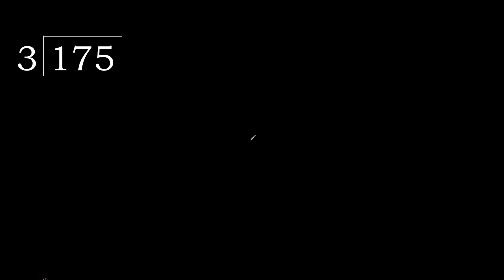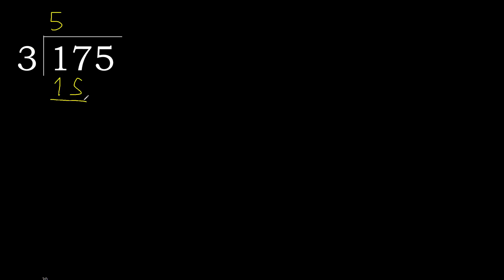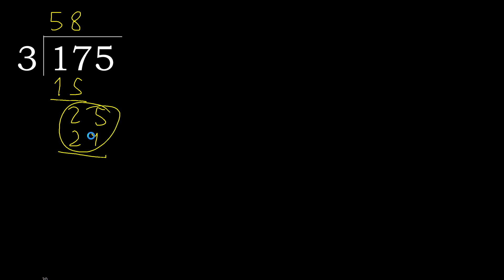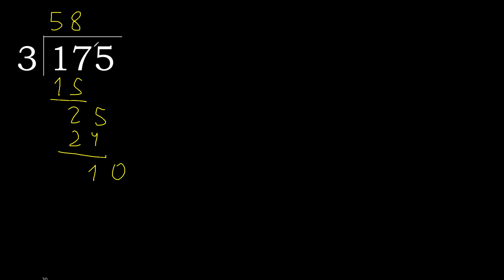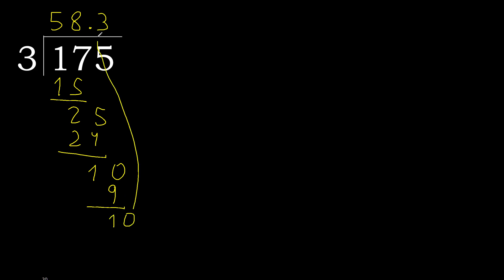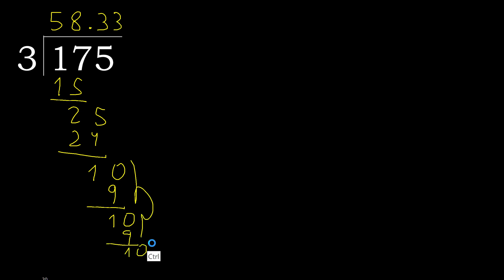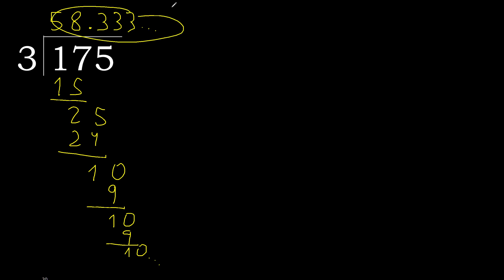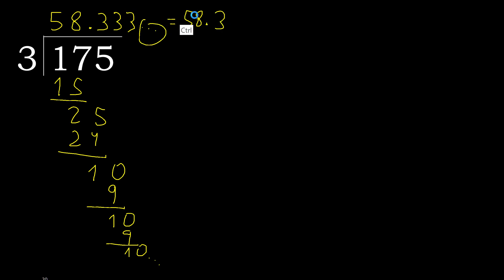Divide 175 by 3 , decimal result . Division with 1 Digit Divisors . How to do